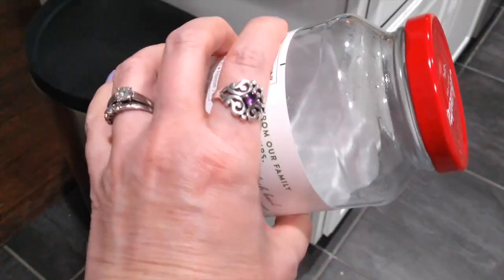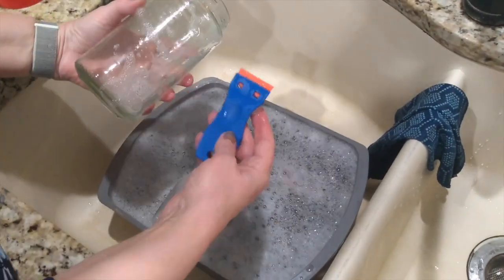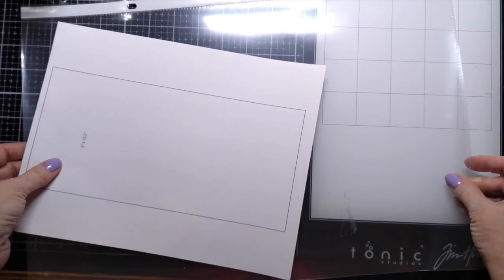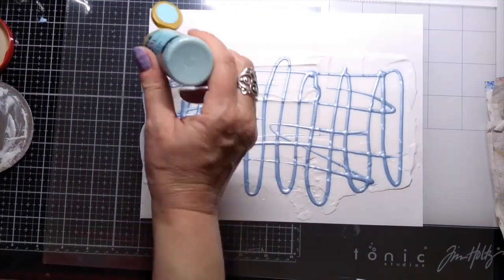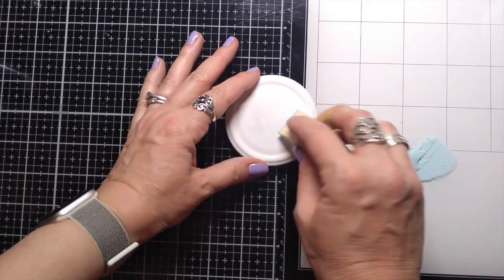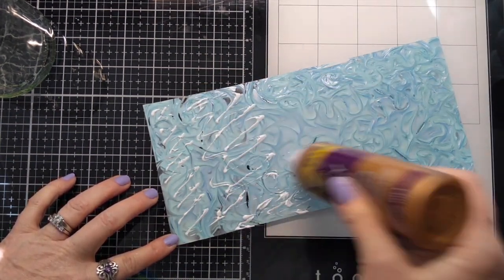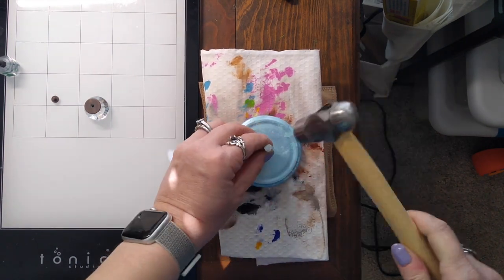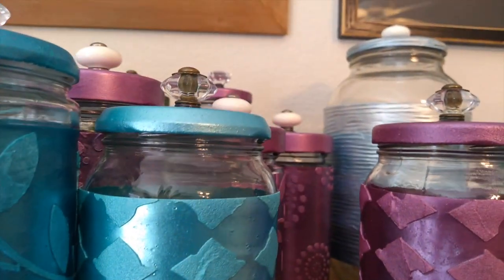Upcycled Jars Using Acrylic Skins and Tim Holtz Knobs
Don't throw away that jar! I share my technique for creating beautiful decorative jars using acrylic paint and Tim Holtz decorative mini knobs. To purchase one of my jars please visit:

In this video I use the following items:
•Empty sauce jar
•Gel medium
•Acrylic paint
•Palette knife
•Sheet protector
•Flexible ruler
•Sponge
•White spray paint
•Chalk paint sealing wax
•Tim Holtz decorative knob
•Nail and hammer